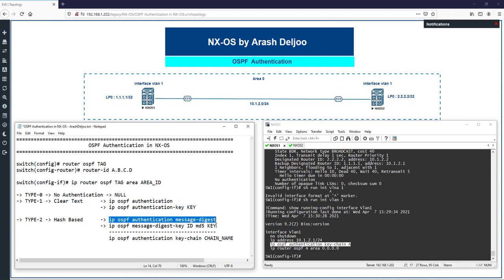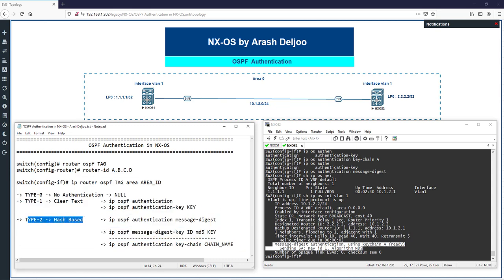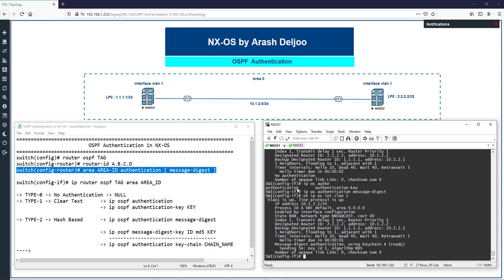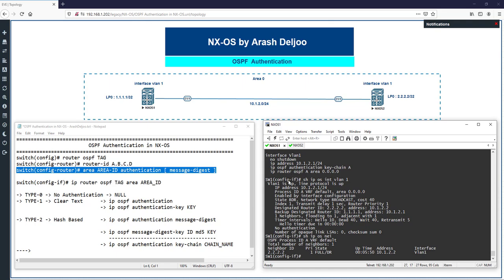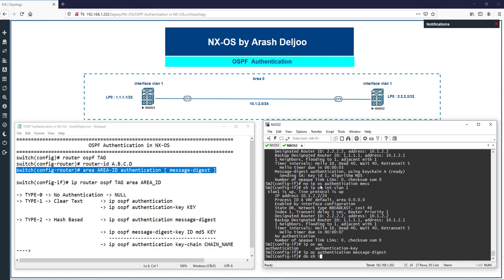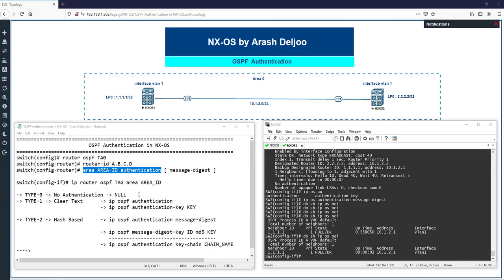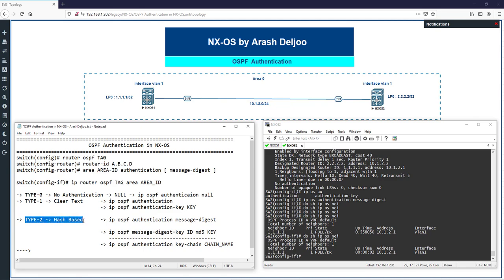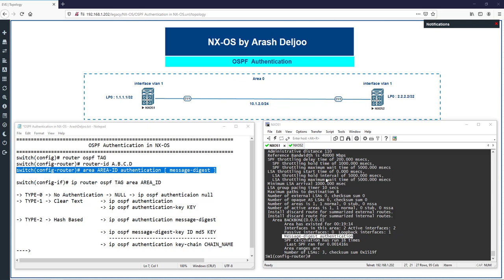2 OSPF - Authentication in NX-OS by ArashDeljoo - Part3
1- OSPF Authentication Type-0 Configuration in NX-OS
2- OSPF Authentication Type-1 Configuration in NX-OS
3- OSPF Authentication Type-2 Configuration in NX-OS
4- OSPF Authentication Type-2 Configuration in NX-OS with key-chain
5- OSPF Authentication Verification in NX-OS
6- OSPF Area Based Authentication Type Configuration in NX-OS